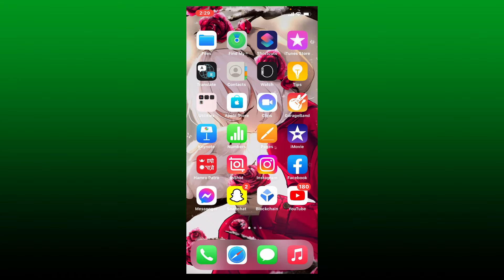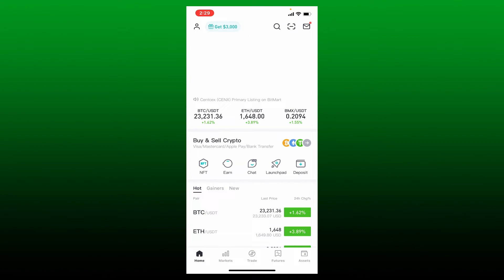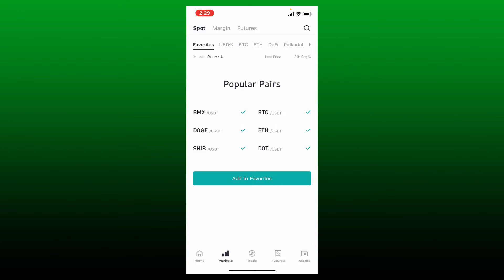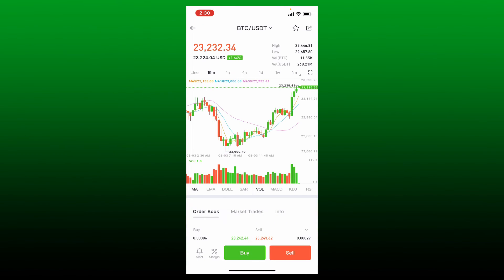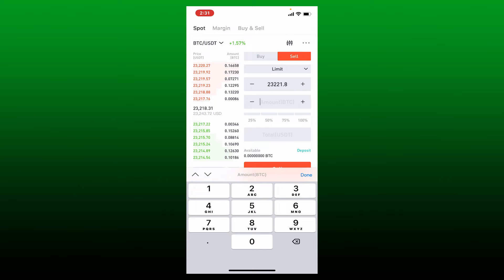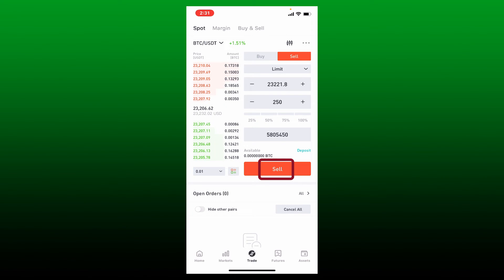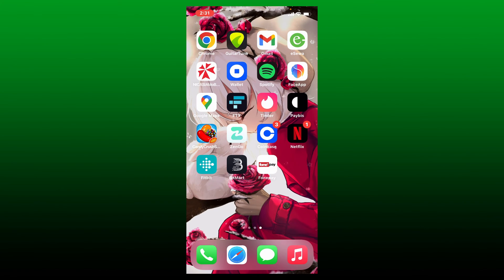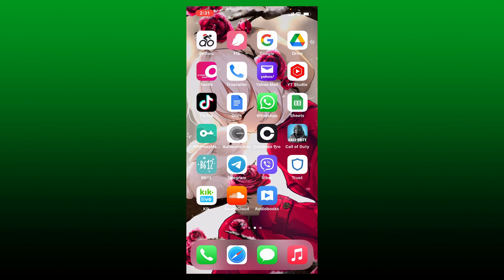How To Sell On Bitmart App? Bitmart Tutorial 2022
Sell Crypto On Bitmart Using Mobile App:

This video will guide you through how you can sell on your Bitmart App. If you want to sell a crypto on bitmart then it's quite simple. Watch the tutorial till the end and follow the steps as shown in the video.

0:00 Intro
0:19 How To Sell On Bitmart Tutorial
1:11 Outro

All the video tutorial shown or described on this Channel is for education and information purpose to the users facing problem with their daily banking or crypto topics. In case of any copyright material found on the video, do stay in contact to us through Youtube.

Using this Video on other Channels without prior permission is strictly prohibited (Embedding on Websites Allowed)